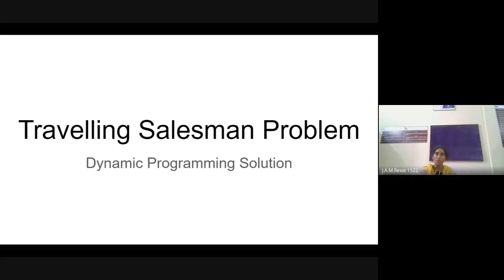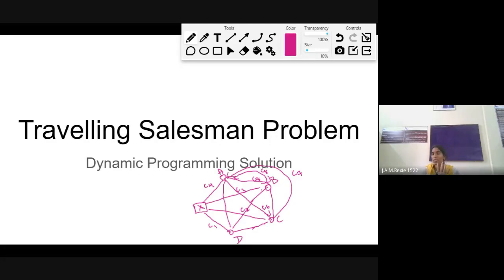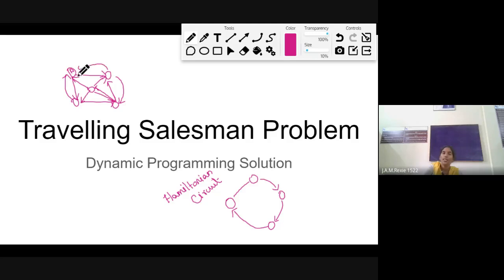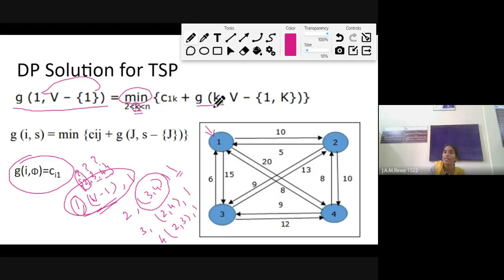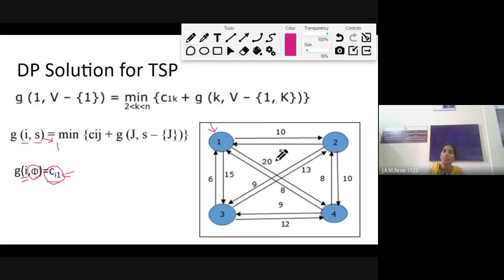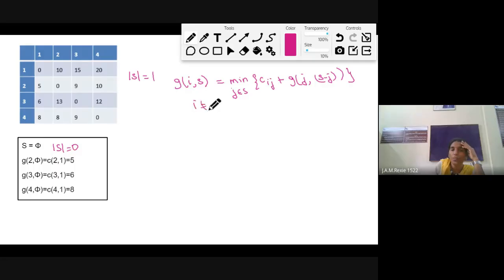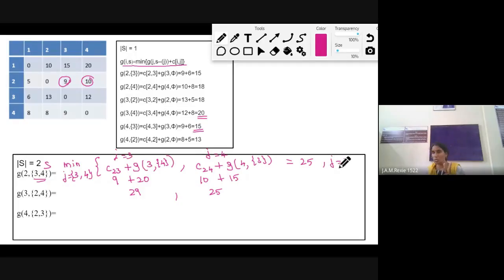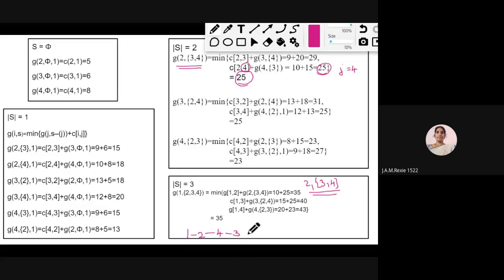Dynamic Programming solution for Travelling Salesman Problem